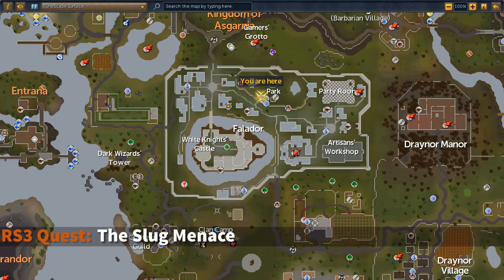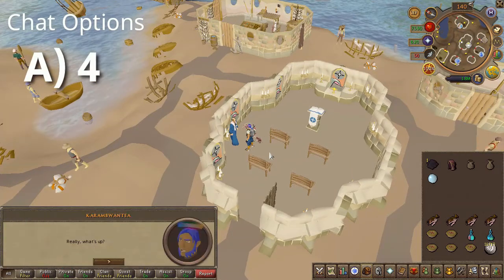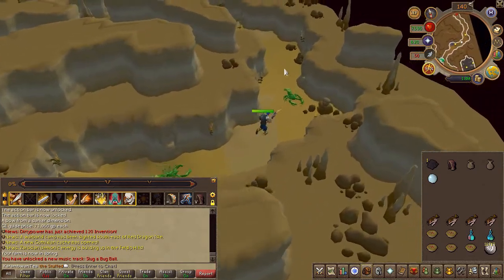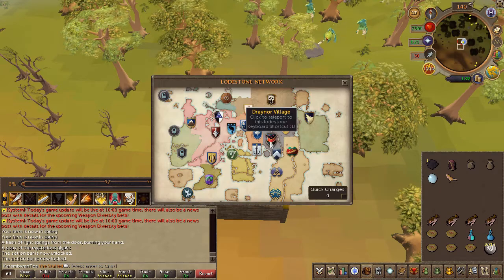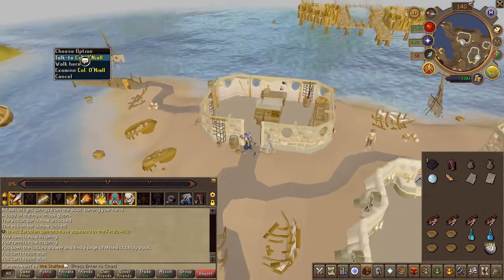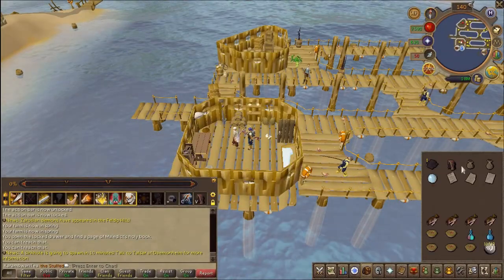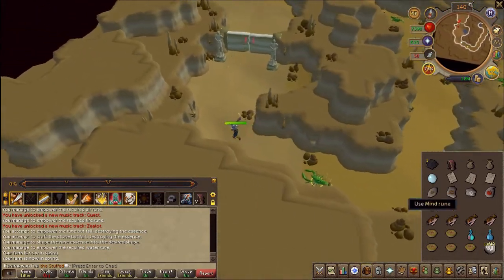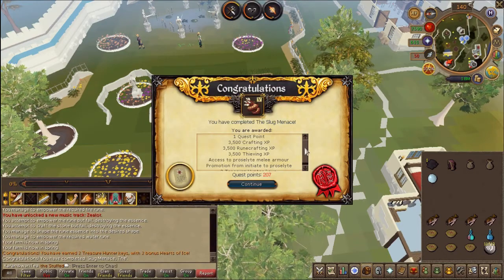RS3 Quest - The Slug Menace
• Official description
The small village of Witchaven was all but deserted when the Fishing Platform was built a short ways off the coast. Now, some of the inhabitants of the village have been acting somewhat strangely.